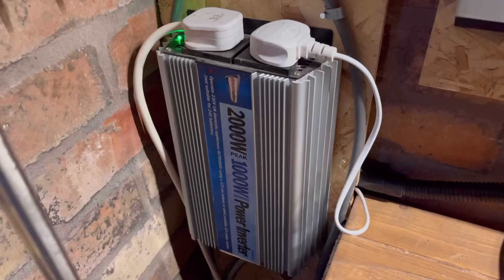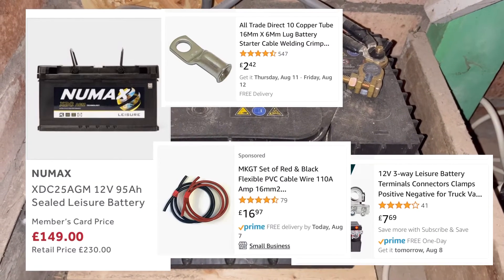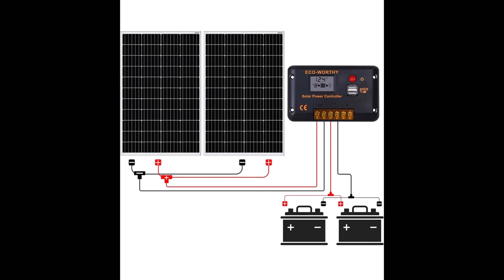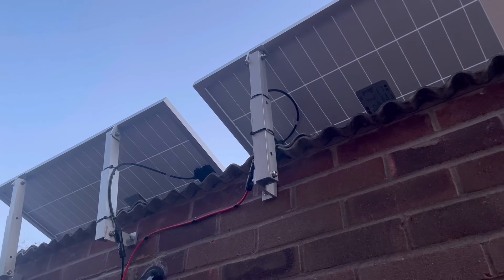EASY⚡️How To Solar on Your Garage/Workshop - Complete Beginners Guide (DIY)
My off-grid solar powered workshop. A full breakdown of cost, materials and how to install and save money producing your own energy and storing it for your workshop power tools and lighting.

ECO Worthy Solar Controller
ECO Worthy Solar Panels
105Ah leisure battery storage
MC4 Cable

The kit pictured in this video was purchased from Amazon 👇